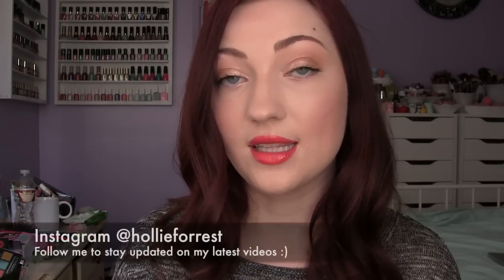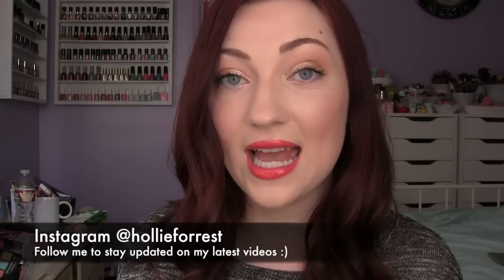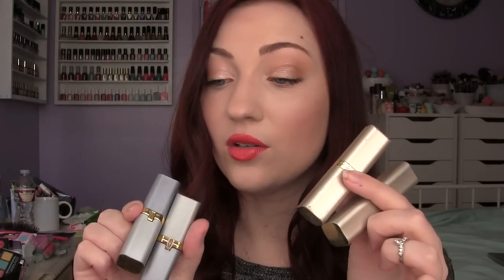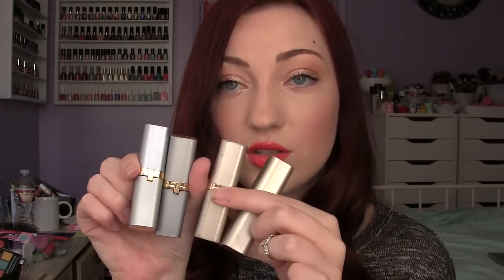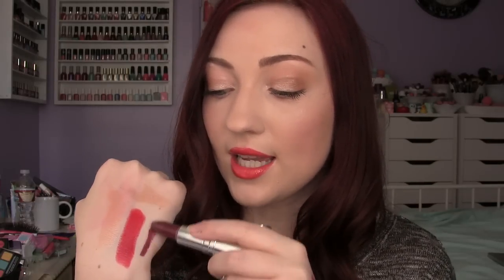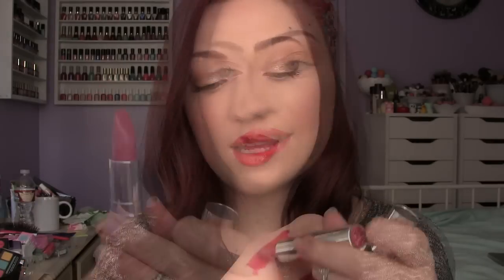Throwback Thursday Makeup Edition | Lipstick Part 1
Hey everyone!

Yay! Throwback Thursday is here again, this time we are talking about lipsticks!

•20

•Dirty Blonde

•Southern California

•L'Oreal Feria Hair Color- R57 Intense Medium Auburn

•Imovie

•Bite Beauty! They are made with high quality food-grade ingredients, and they have tons of beautiful shades to choose from. My favorite shades are Tannin, Pomegranate, & Fig! :)

•I have a blog that I started before YouTube, called 'eating lipstick'. I wanted to have that name in the title of my channel, so I just kind of came up with HollieEatsLipstick.

 I really appreciate all of your support ♥